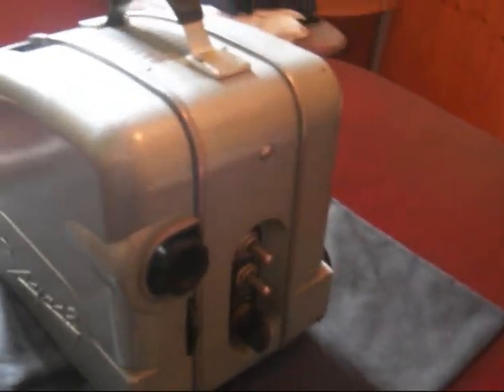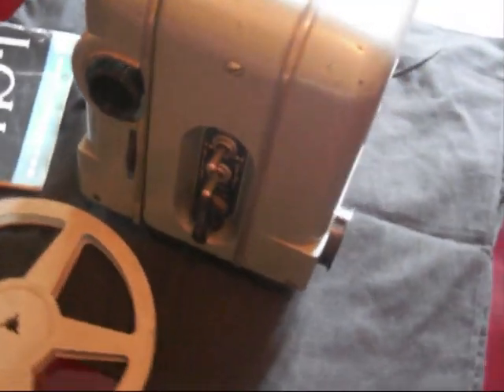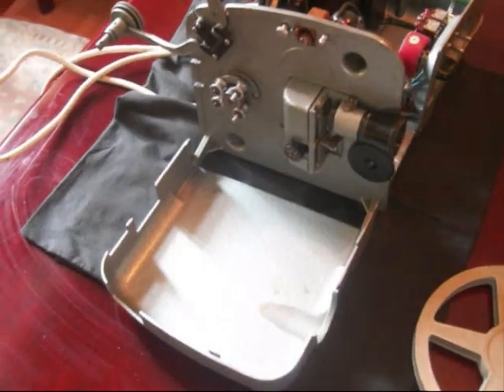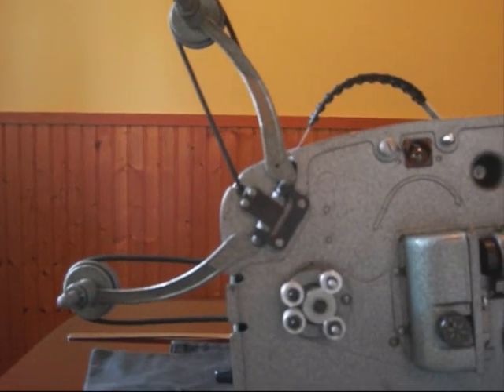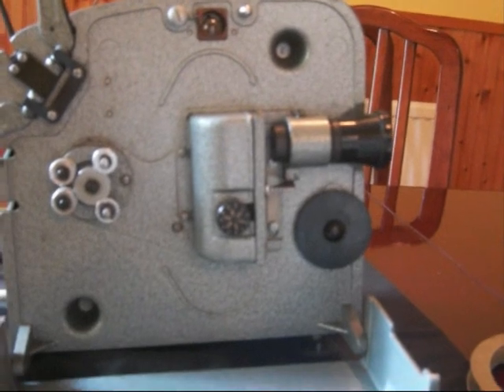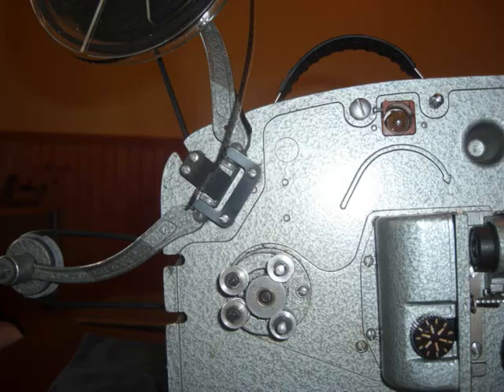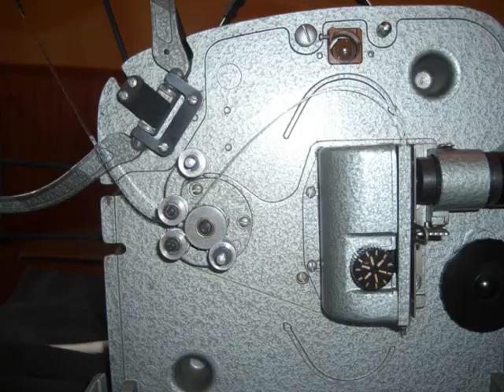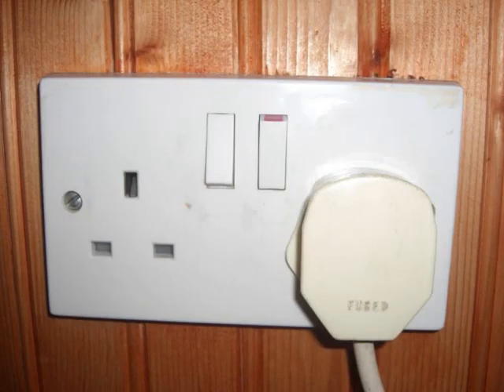How to use a Standard 8mm Projector.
Detailed step by step guide. Endorsed by Ron Eumig.